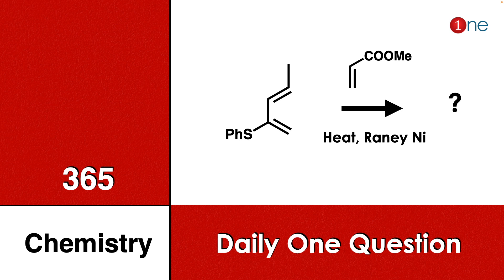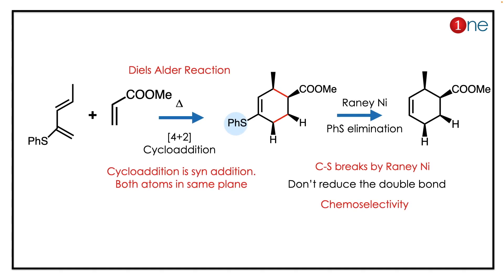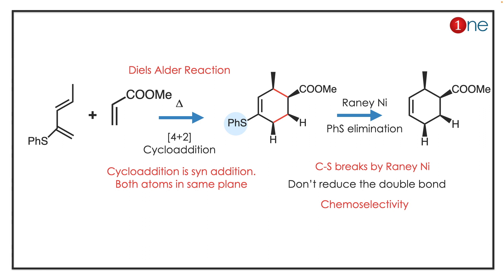Diels Alder Reaction | 365 Chemistry | Problem | Question | Solved | Solution | One Chemistry